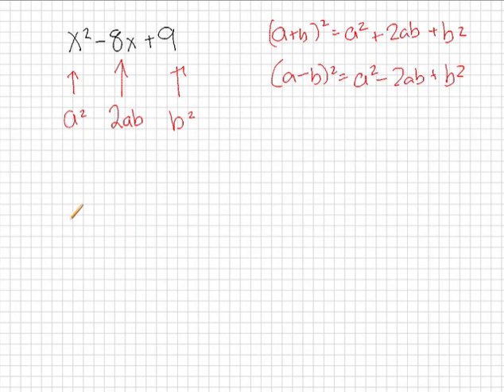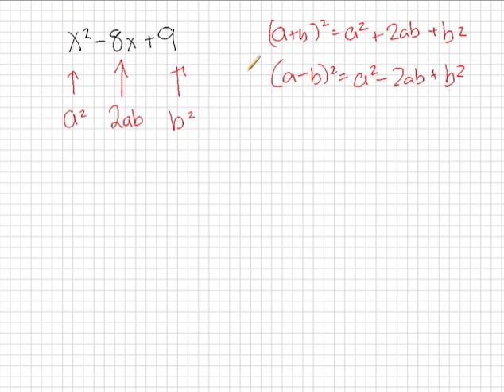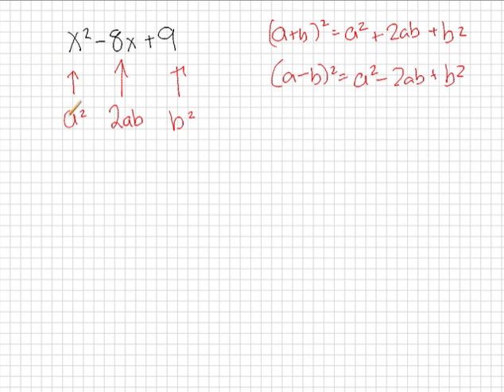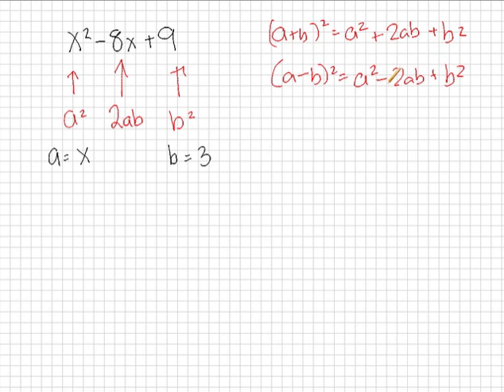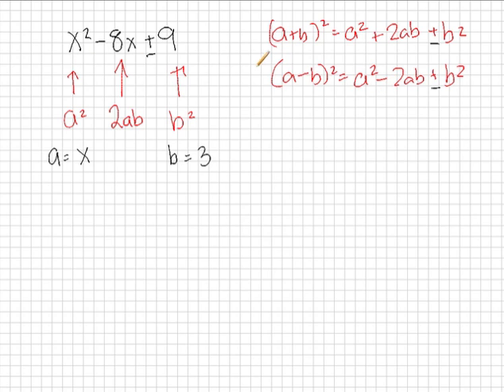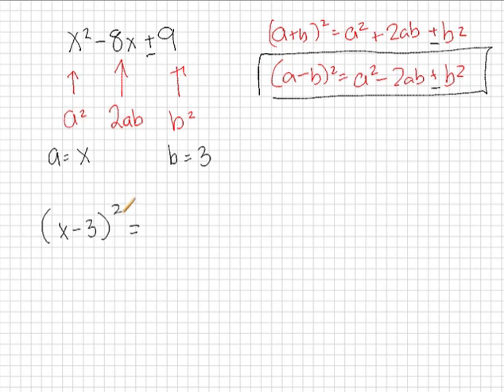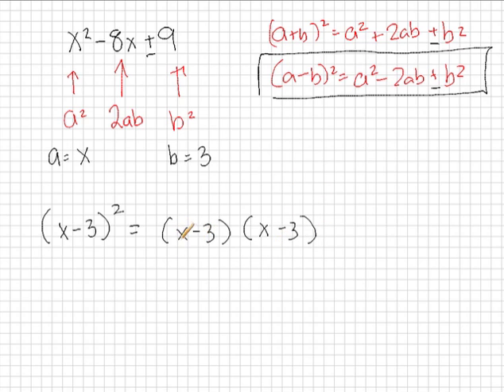Determining if a Trinomial is a Perfect Square